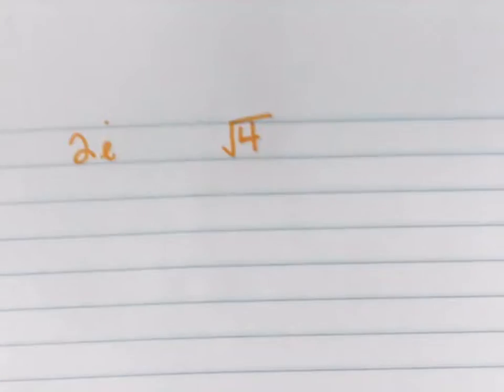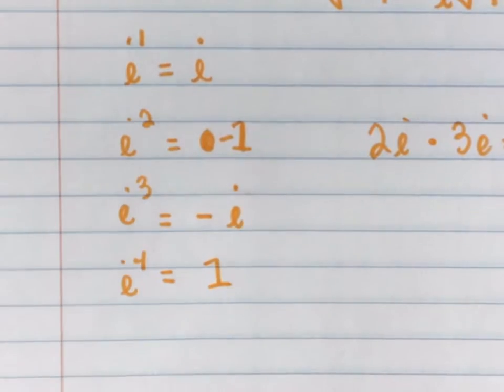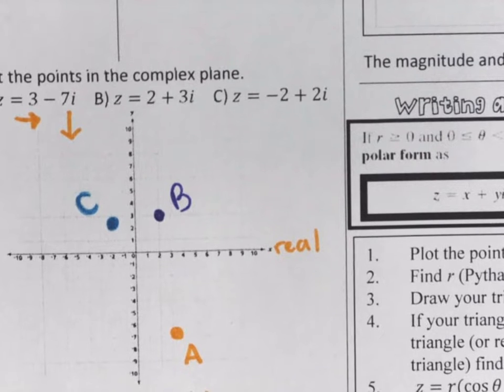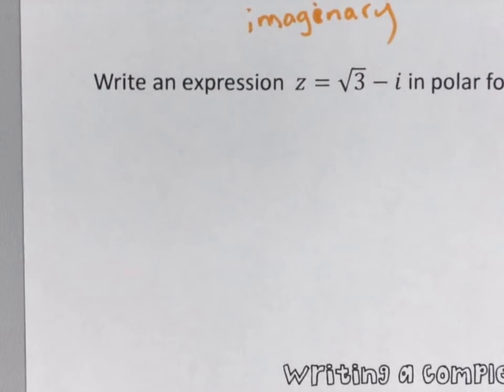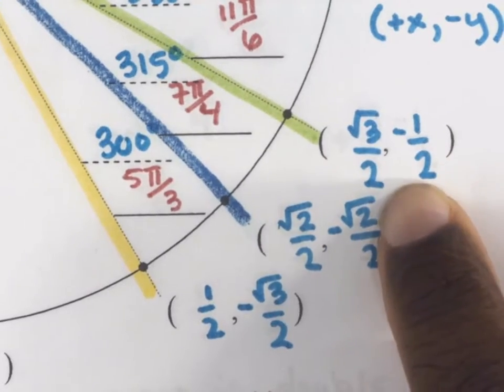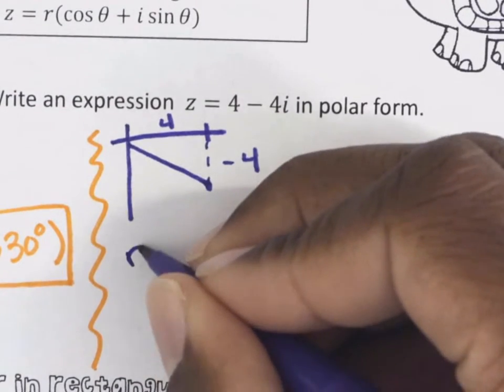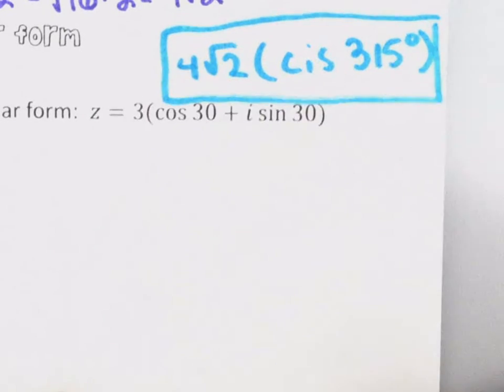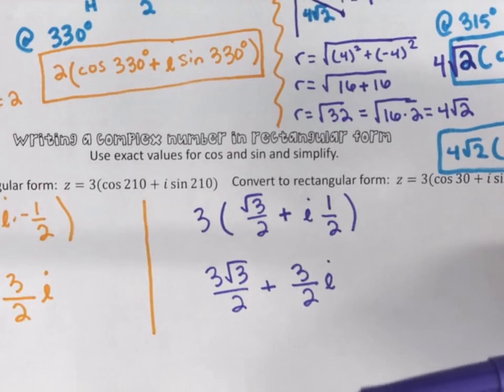7.3 Complex Numbers in Polar Form Part 1